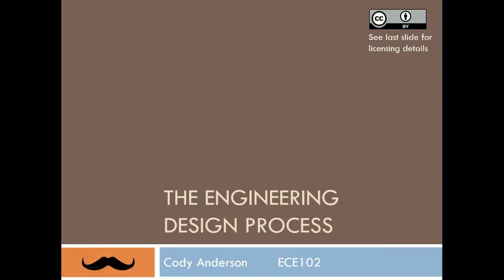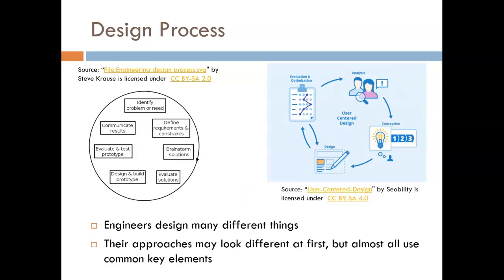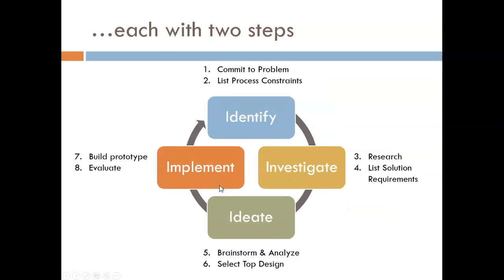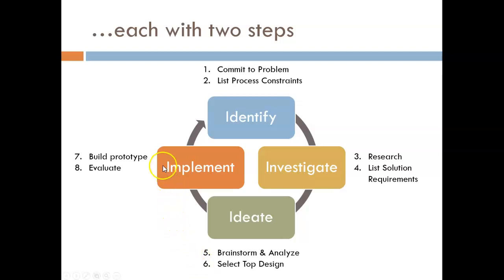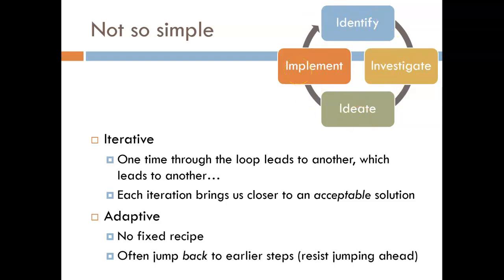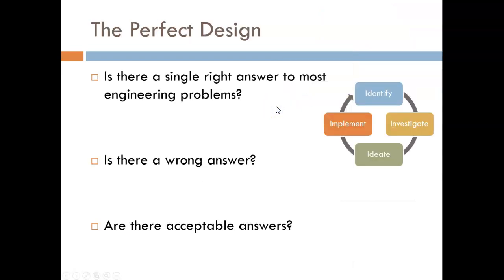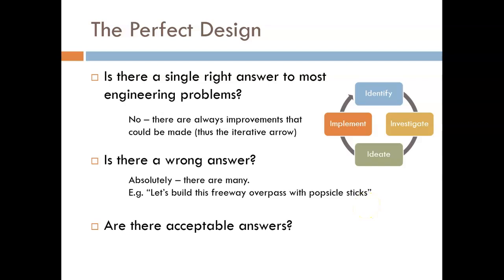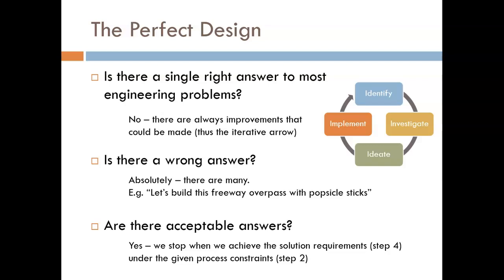ECE102 20a Design Process Overview